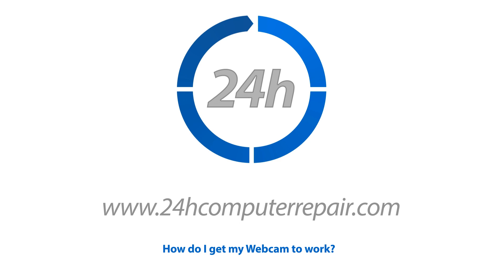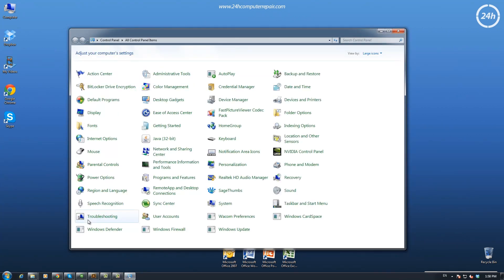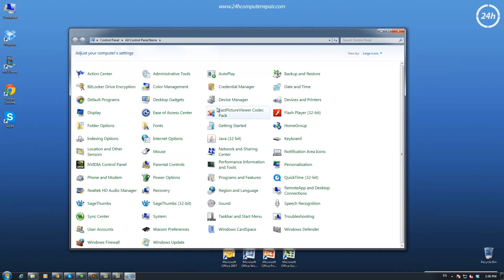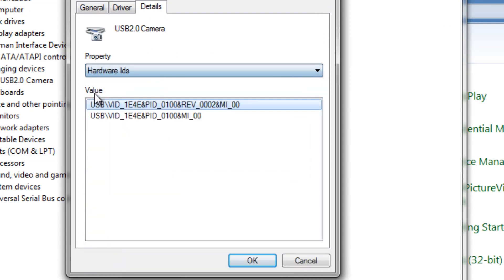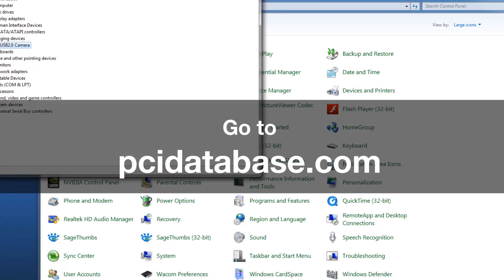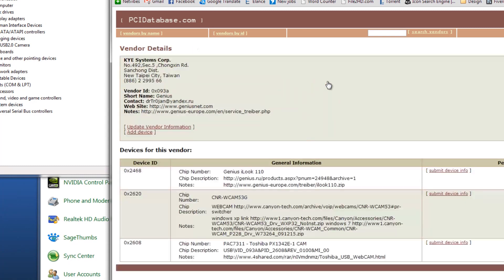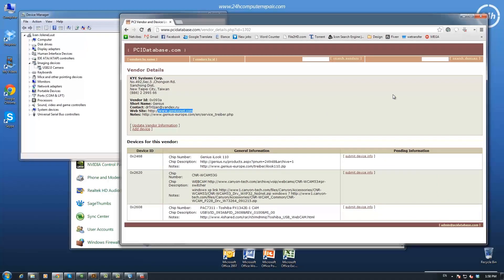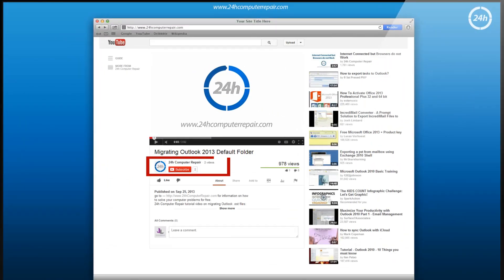How do I get my Webcam to work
for information on how to solve your computer problems for free.